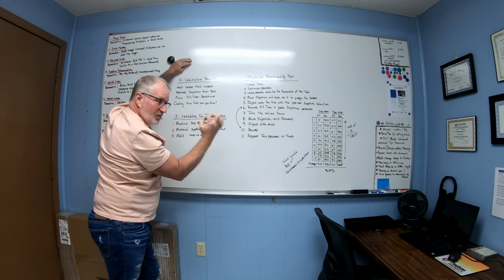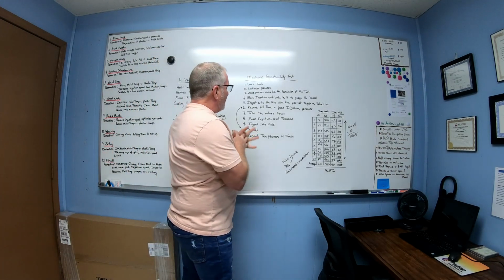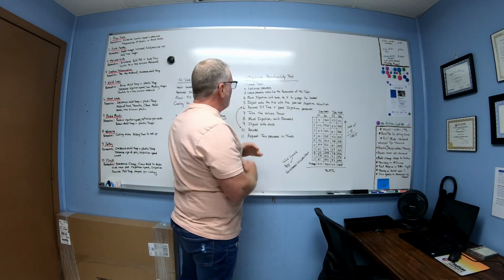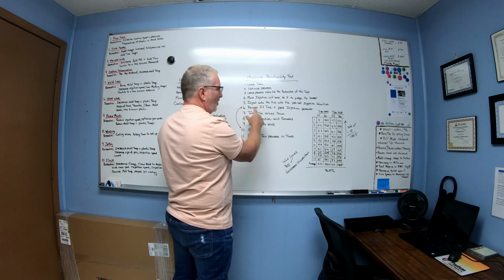Machine Repeatability Test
I go over how to do a repeatability test on the machine.
I tell you what are the 4 variables in the process.
I tell you what are the 3 variables when troubleshooting.